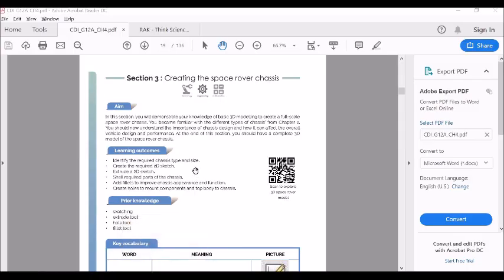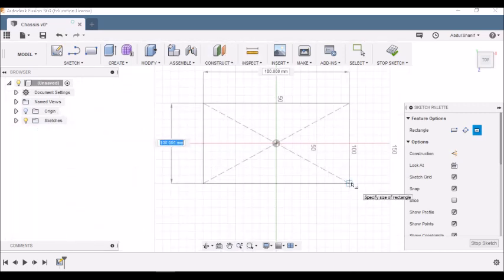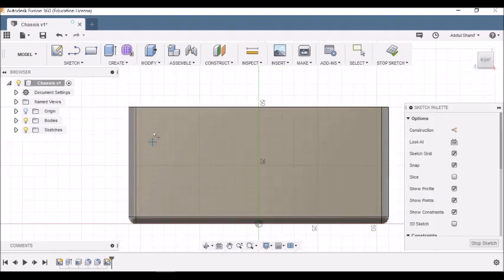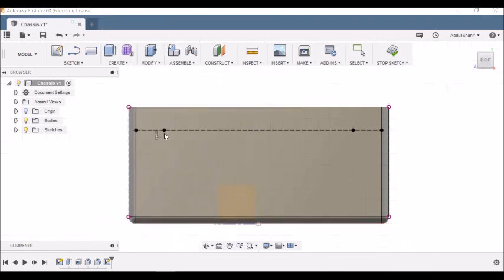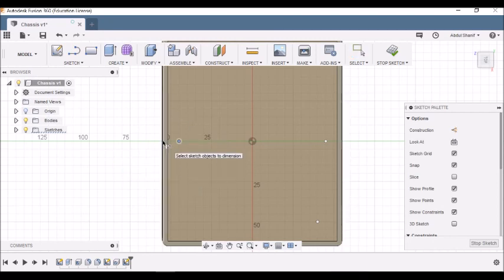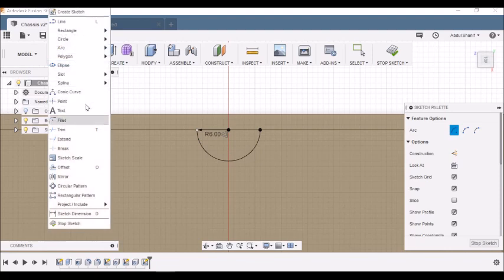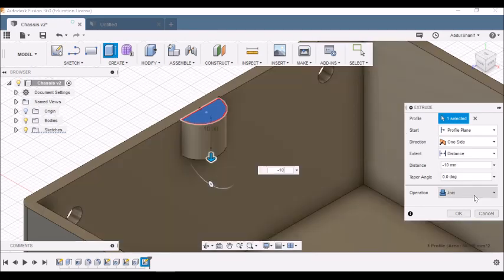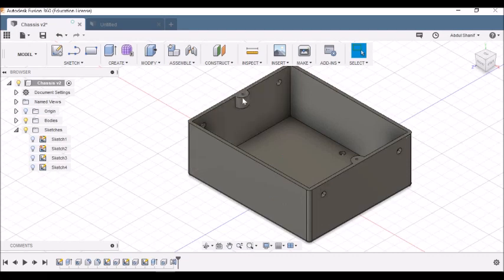Grade 12A - Video #1 - Section 3: Creating a space rover chassis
This is the 1st video related to project on Space Rover design of Grade 12 Advanced stream under Ministry of Education, UAE curriculum. The project is designing a Space Rover using AutoDesk Fusion360 software and then 3D printing the design using Flashforge 3D printer available in the CDI room.

For further clarifications refer to pages 162-180 of Grade 12 Advanced Creative Design & Innovation book.

To watch the remaining videos, please click on the link accordingly.